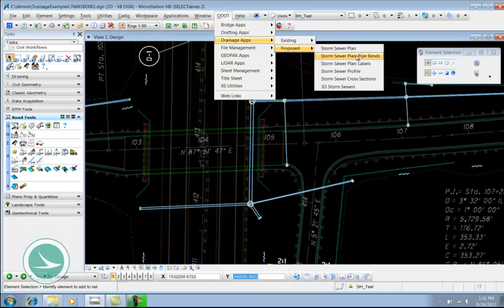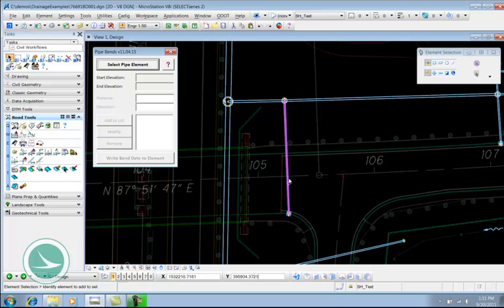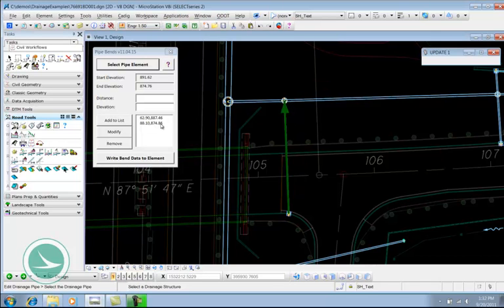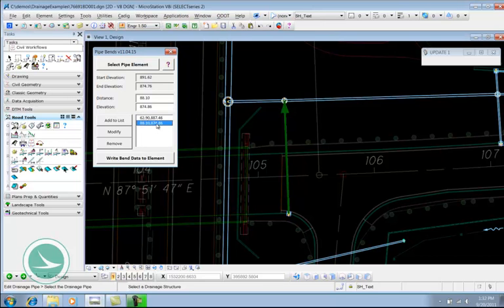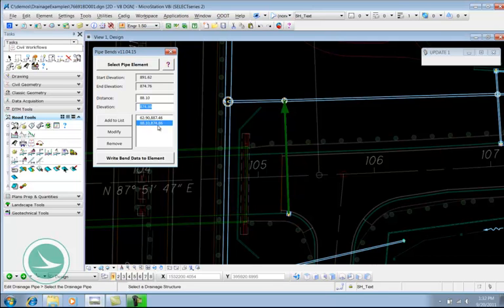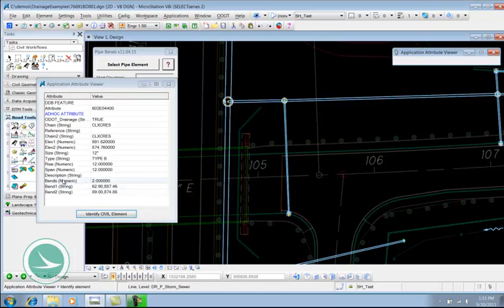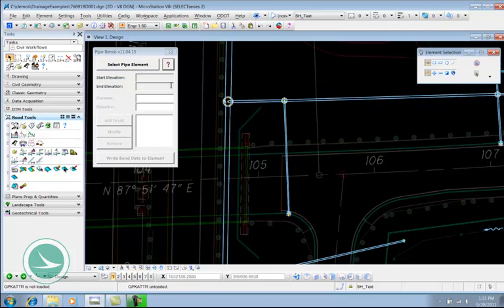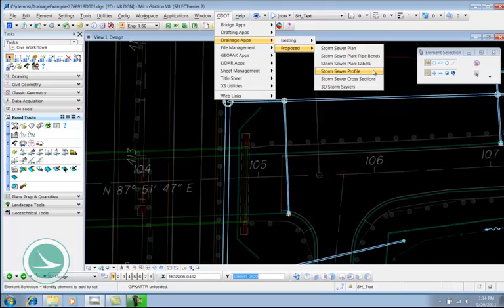ODOT StormSewerApps 3